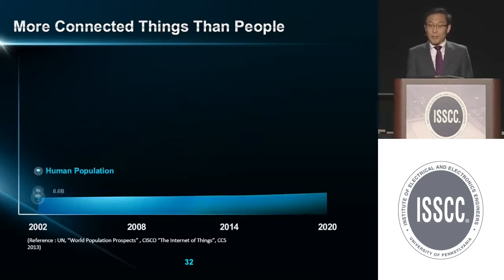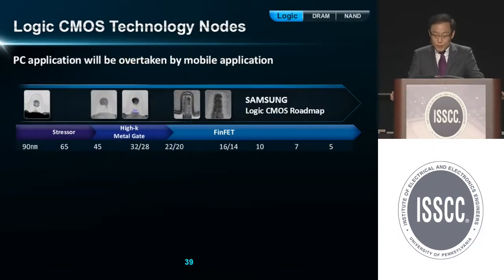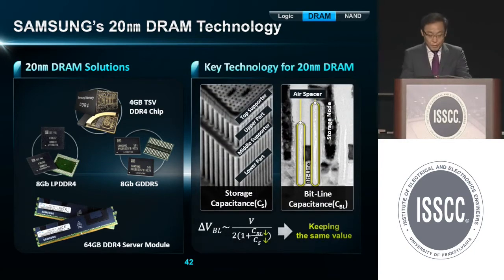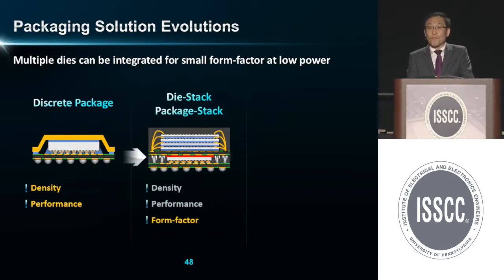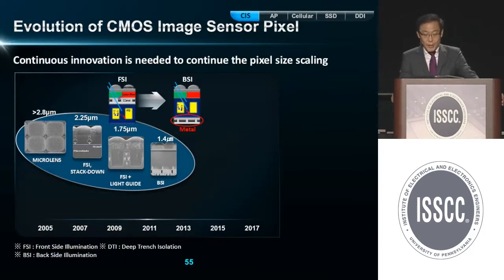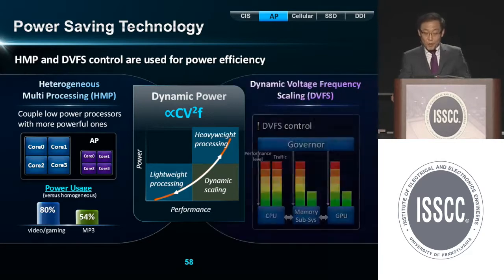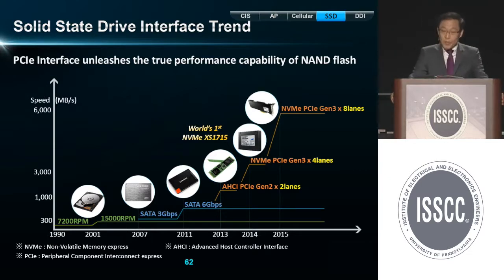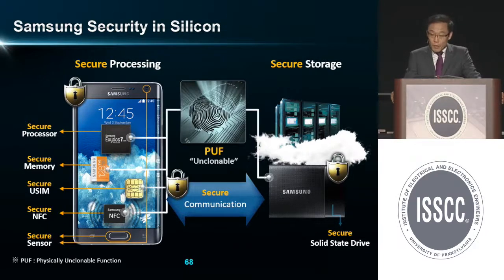ISSCC 2015: Kinam Kim, Silicon Technologies and Solutions for the Data-Driven World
ISSCC 2015 Plenary
Silicon Technologies and Solutions for the Data-Driven World
Kinam Kim, President, Samsung Electronics, Kiheung, Korea